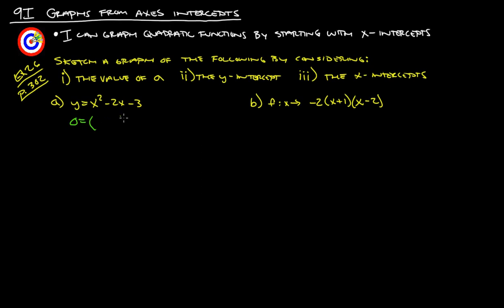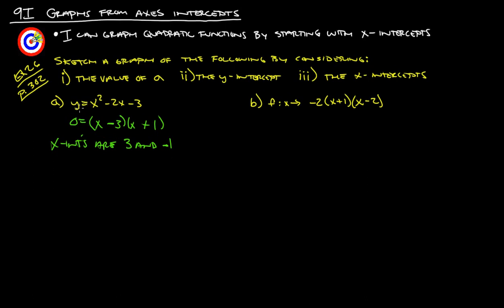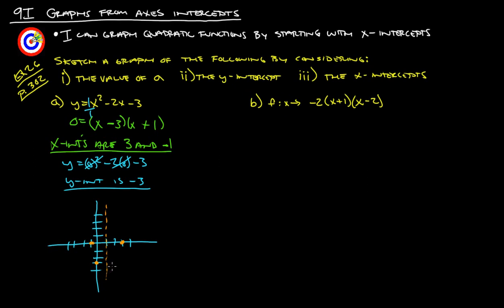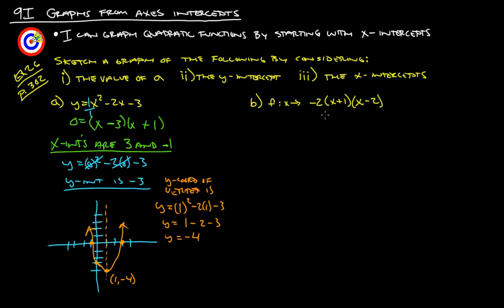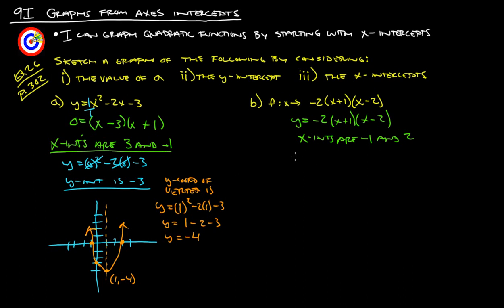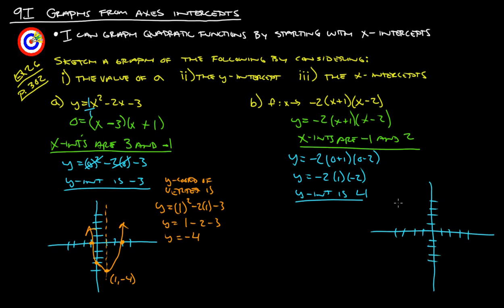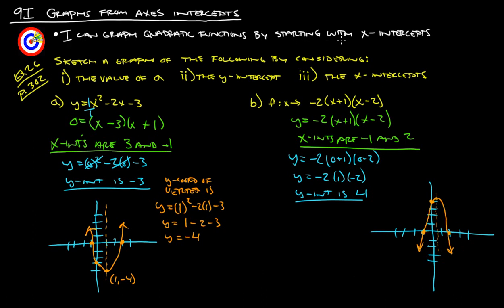9I Graphs From Axes Intercepts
9I Graphs From Axes Intercepts
Ex 26 2:11